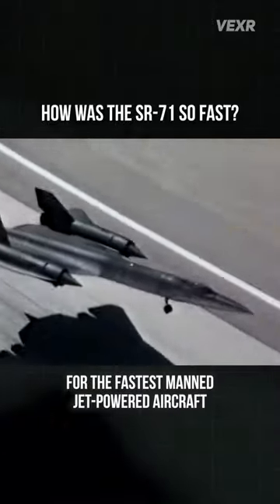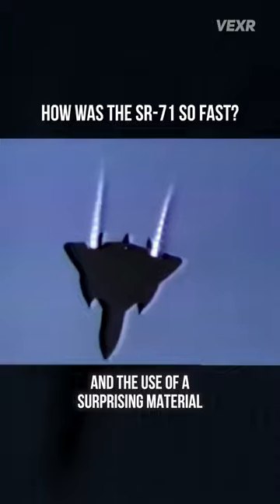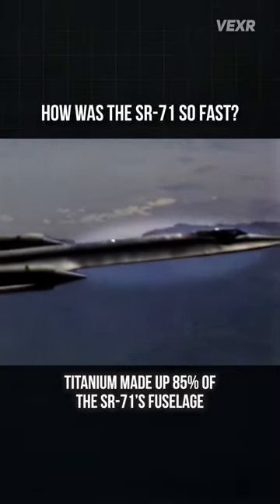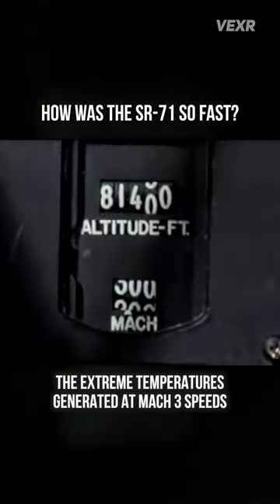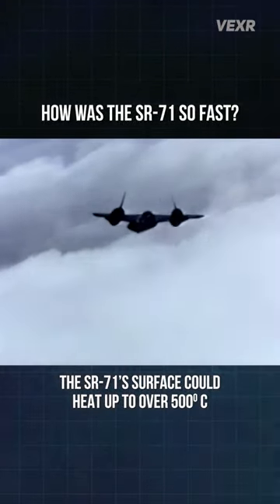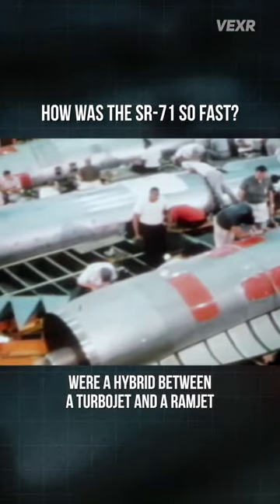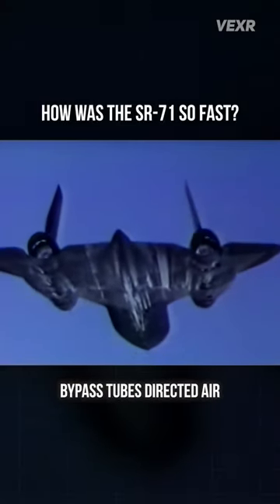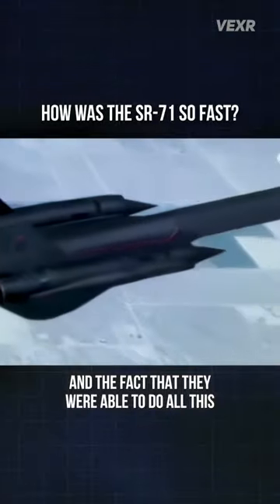How Was The SR-71 So Extraordinarily Fast?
Check out one of our FULL VIDEOS: The Airplanes Without Wings